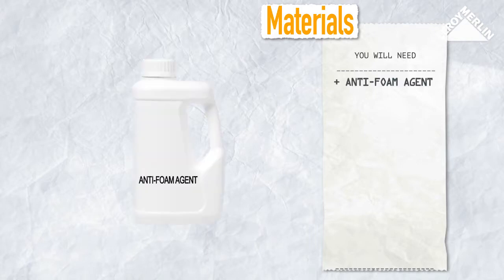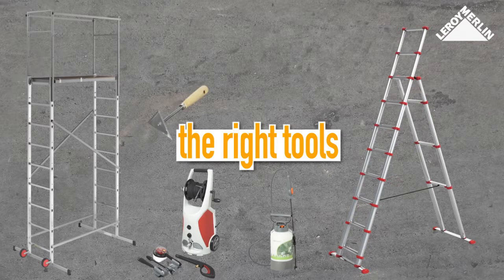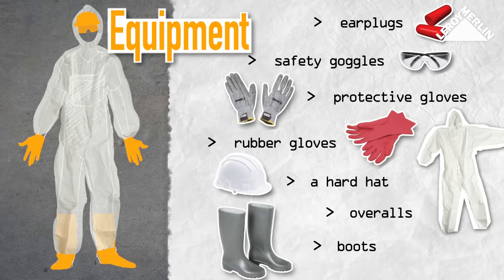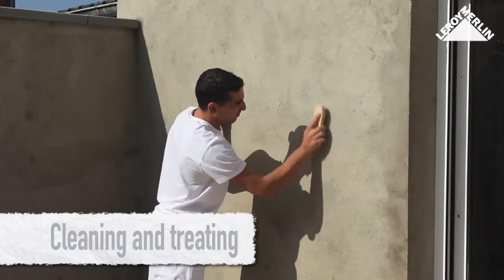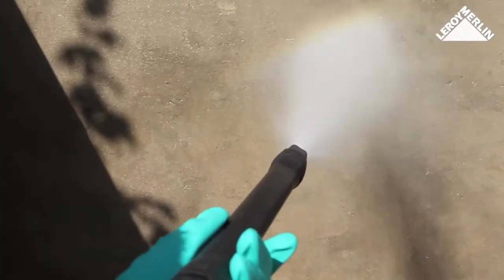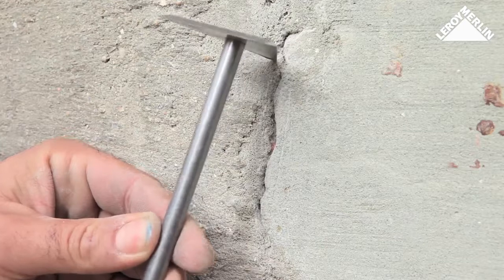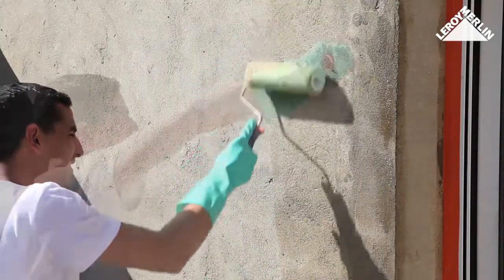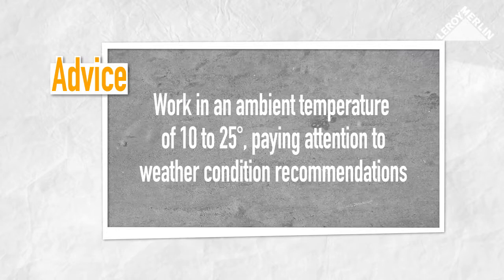How to Paint an Exterior Wall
Learn how to paint an exterior wall with LEROY MERLIN.

Find the products on our online store, leroymerlin.co.za